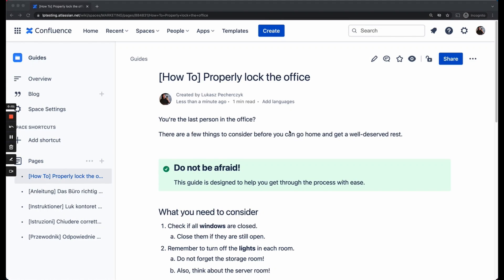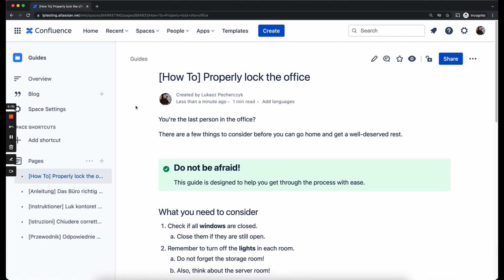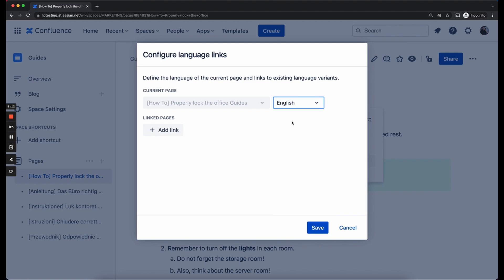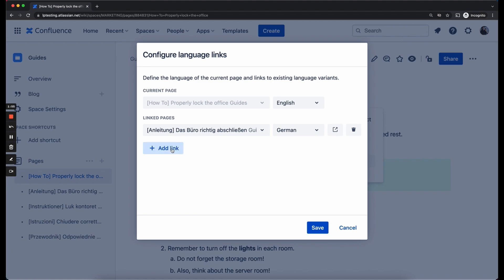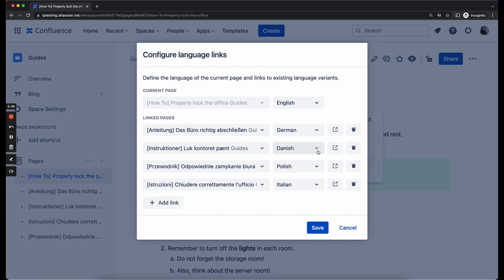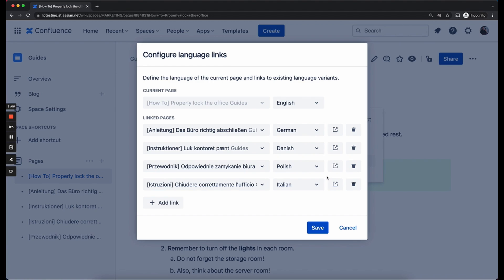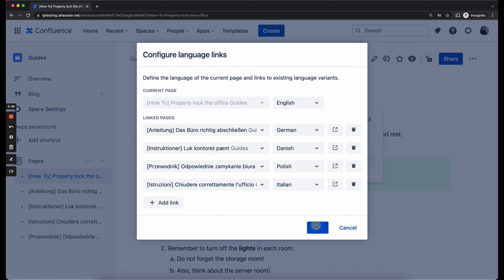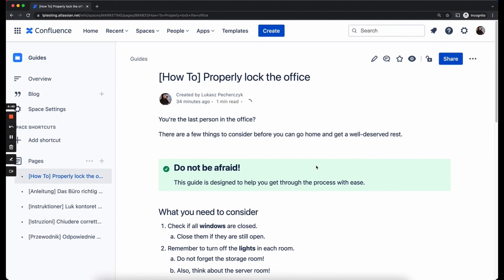Organize content translations in Confluence Cloud | Language Manager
Save time with the Language Manager - manage the translations of your content in Confluence Cloud with ease & allow your users to access content in their language with just two clicks and without the need to manually search your whole wiki.